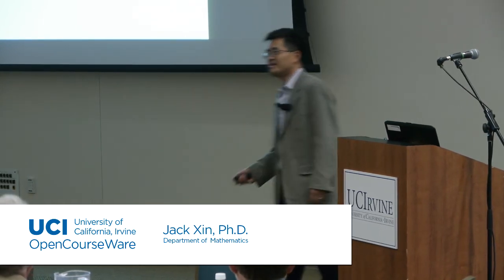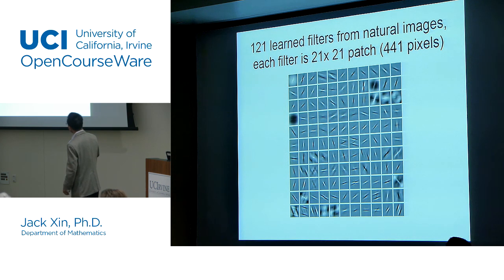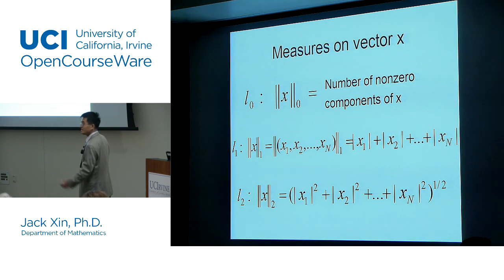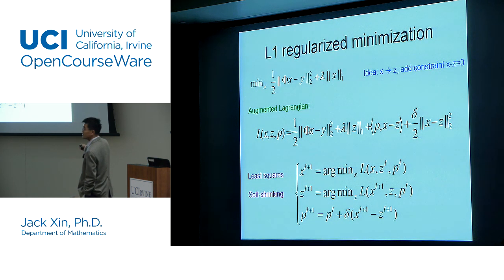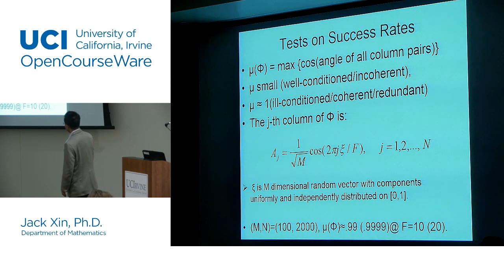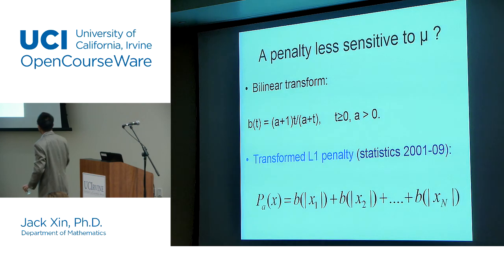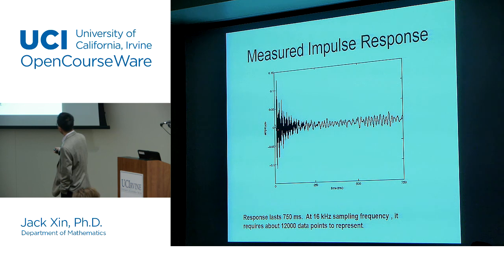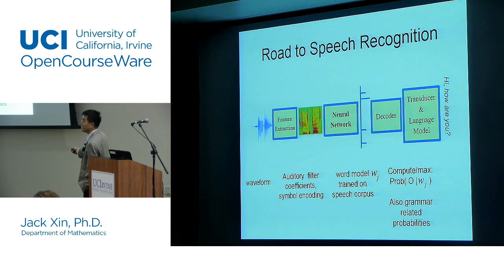The Math in Seeing and Hearing